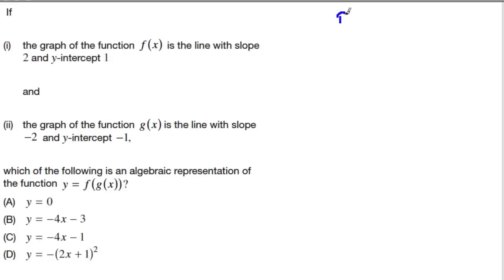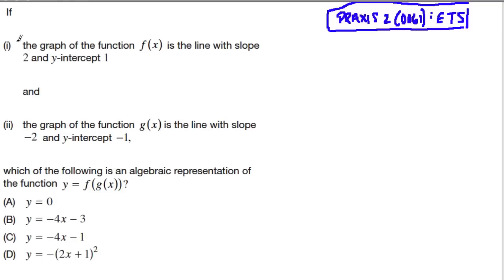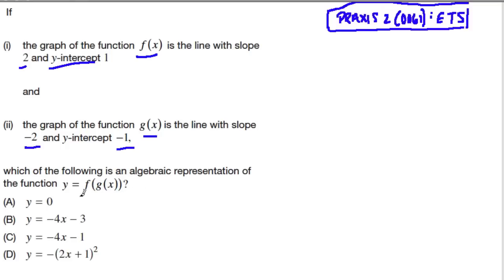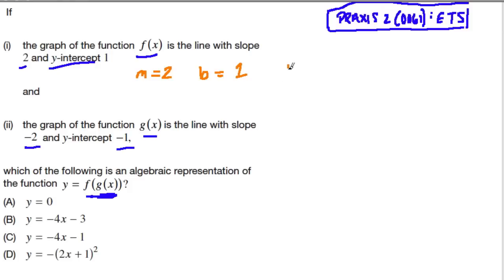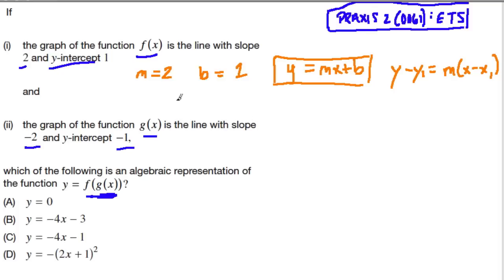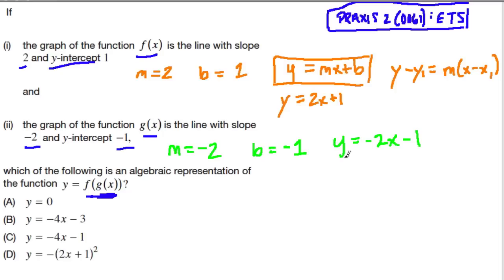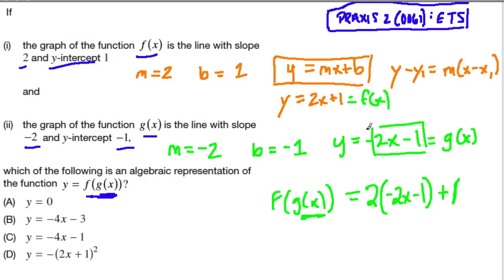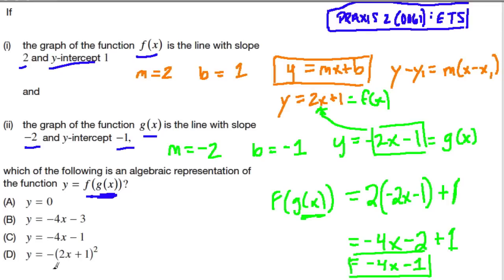Praxis 2 (0061) Functions 1